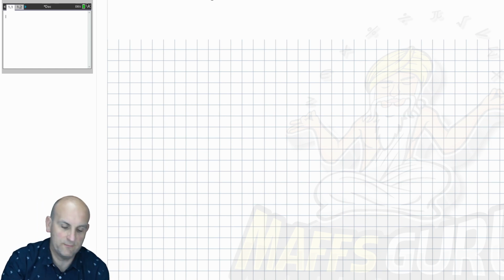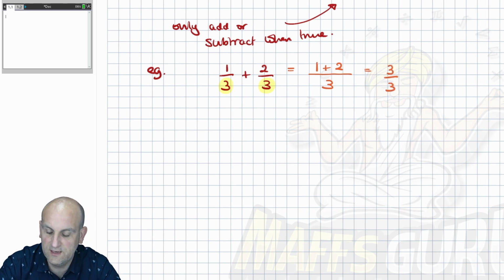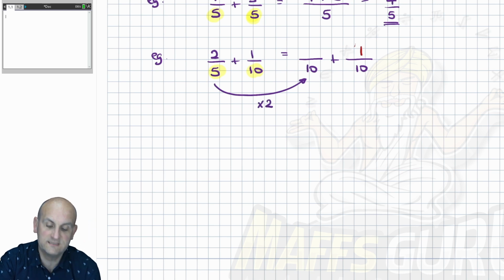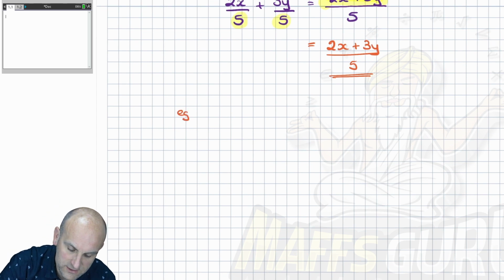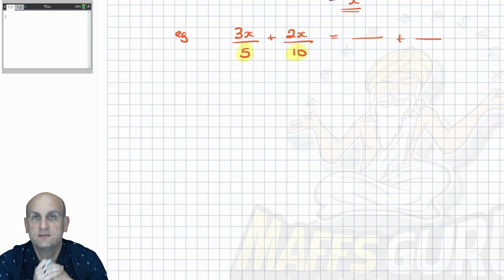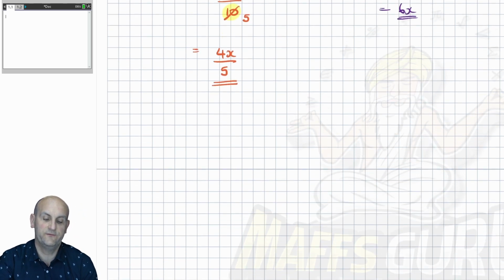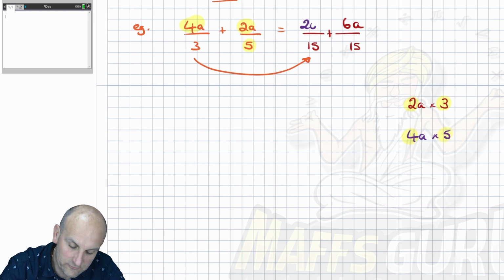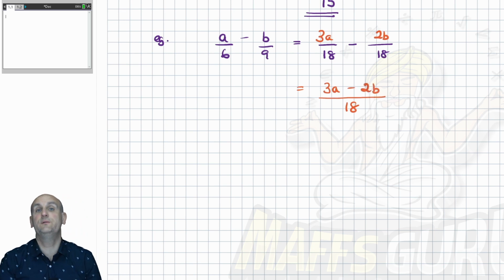Adding and subtracting algebraic fractions | MaffsGuru.com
This is the next video in the Algebra series at a Year 8 level looking at adding and subtracting algebraic fractions! I am sure your heart has already skipped a beat when you read the word fractions ... much less adding the word algebra into it!! But I've got your back here. I show you through basic examples (which get harder!) how to add fractions with numbers and then how it stays the same with algebra. There are lots of worked examples all explained in an easy to understand way.

00:00 Introduction
00:07 Welcome
00:42 Learning objectives
01:12 Recap of past learning
05:37 Algebraic Fractions (Same denominators)
07:57 Algebraic fractions (Different Denominators)
10:26 Examples
14:11 Final words
14:36 Subscribe please